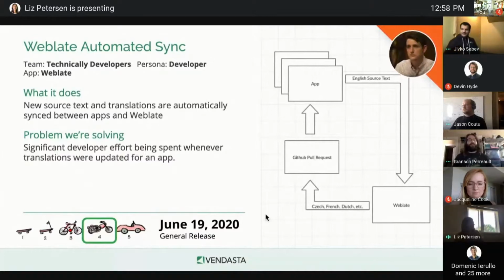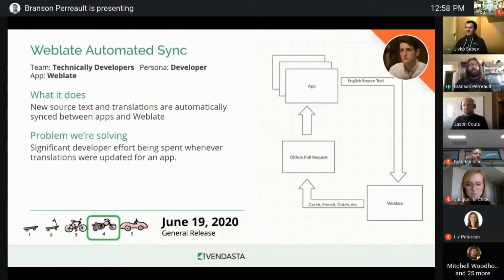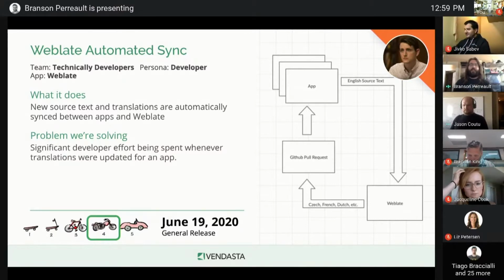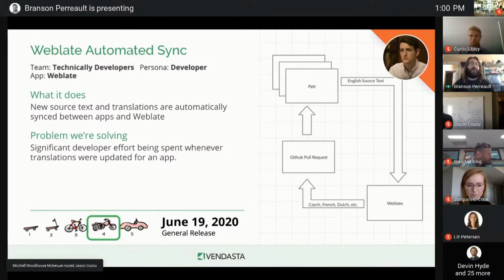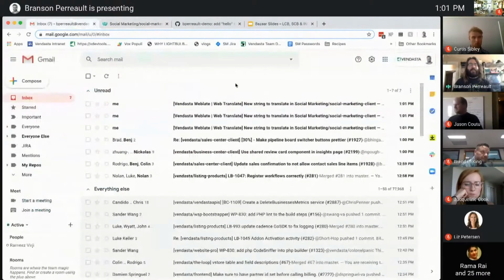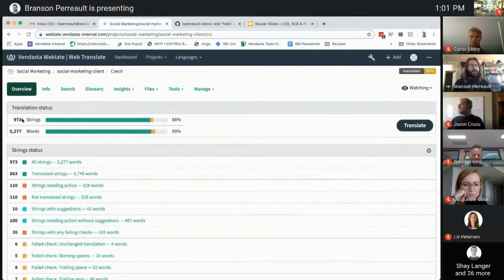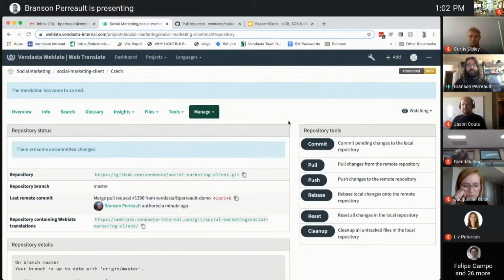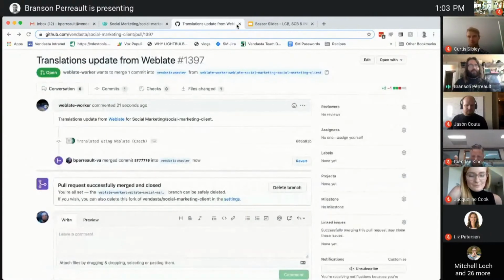New Feature: automated language translations within Vendasta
Each week, Vendasta’s R&D division showcases what they’ve developed to the entire company. Enjoy this exclusive behind-the-scenes video!

In this demo, our team shows how we’re making things easier for developers to translate languages within their Vendasta apps.

Want to learn more about Vendasta?